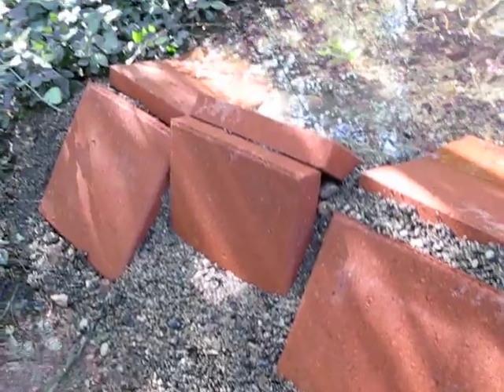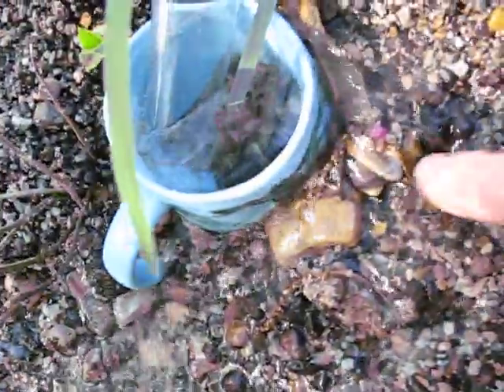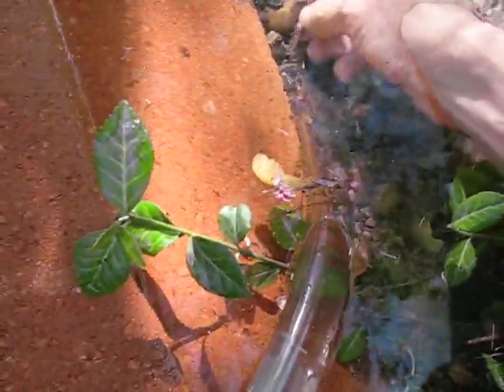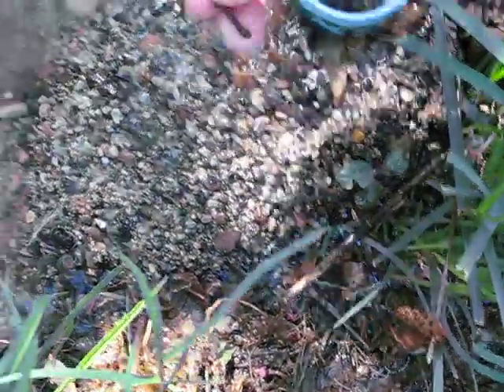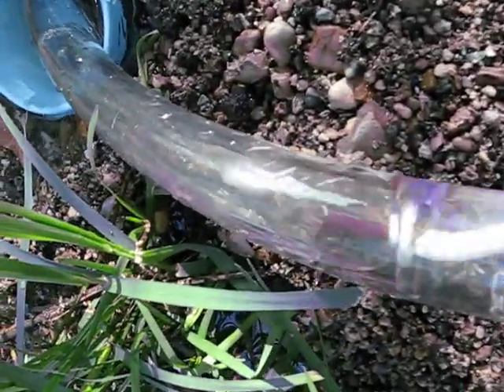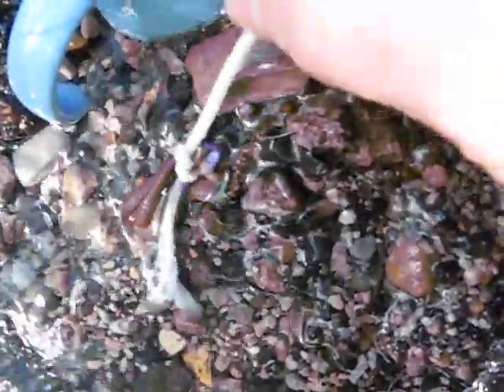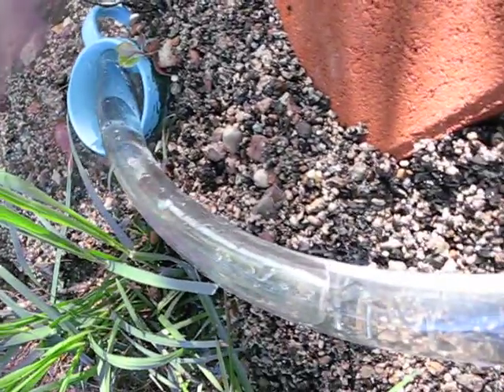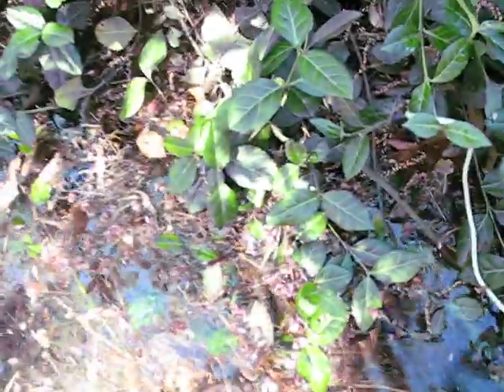Silt and Salmon Solution: Siphoning Over A Dam: Adjusting Flow Rate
D.I.P.    the Dynamic Intake Position:  Allows intake of fish or silt at various heights in the water column

F.F.F.   the Flexible Fish Flume:   Controls the speed of the water flow over the dam.
Slow flow allows salmon to swim upstream during the breeding season.
Fast flow allows transfer of silt from the reservoir during the flood season.

Missing are salmon mulching devices that force water up and over the dam.  The gentle siphon simply gives the salmon a sense of which direction the water is flowing.